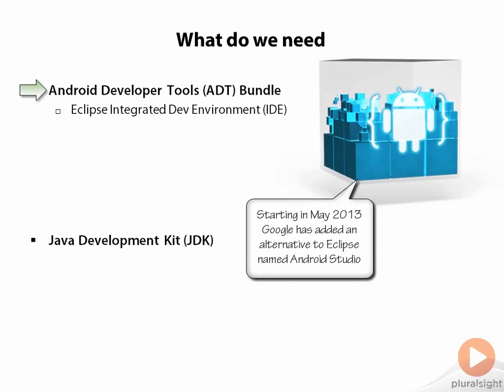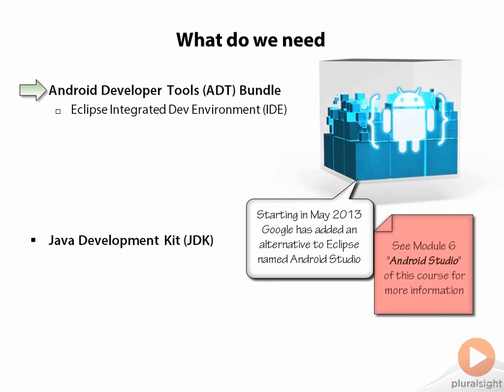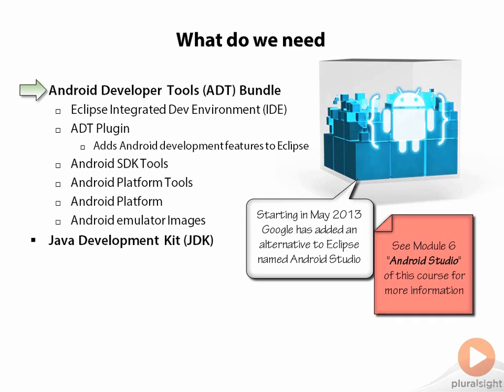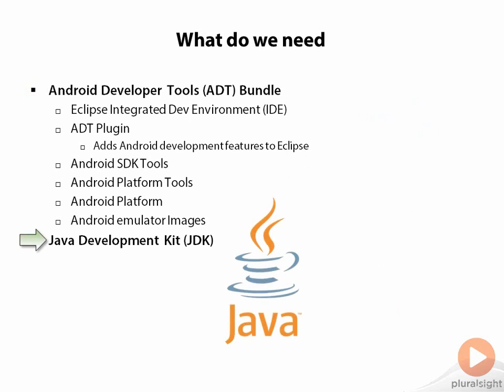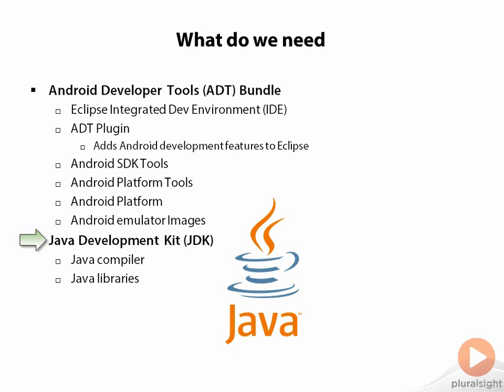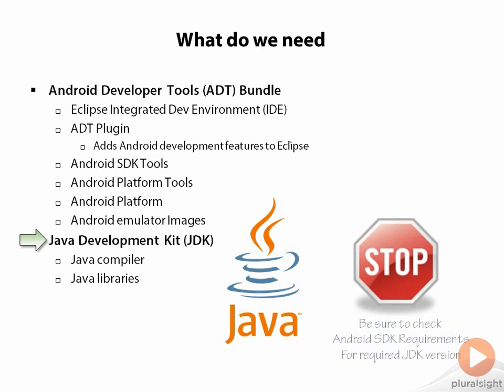02.Setting Up Your Environment 02 What do we need